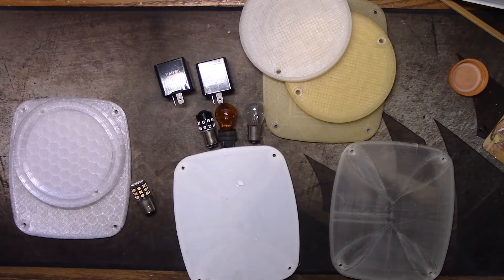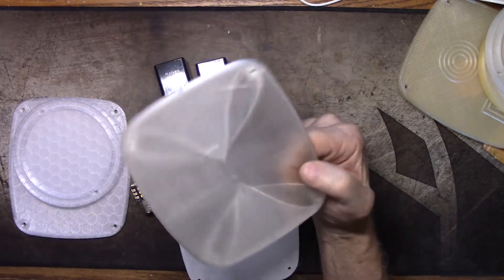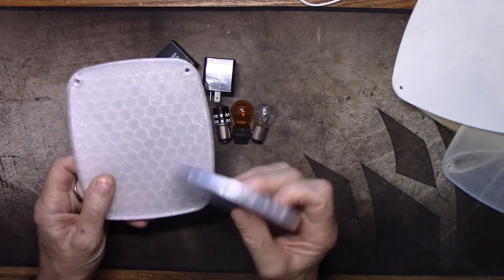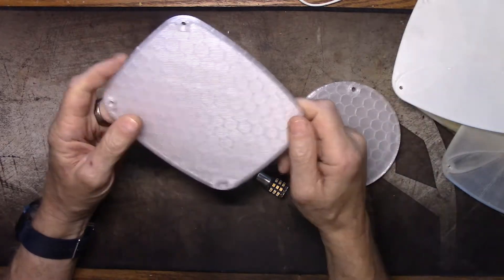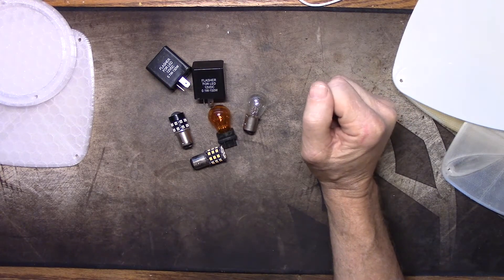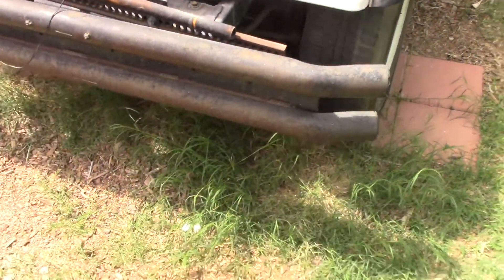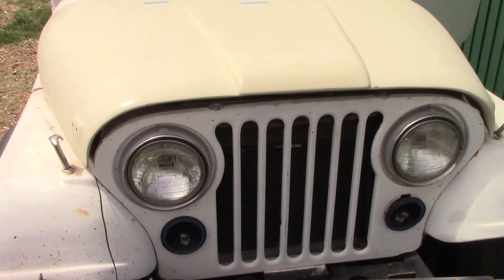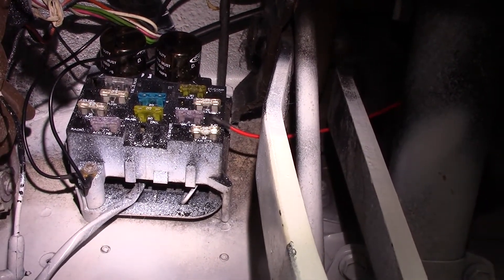More 3D Printed Tail Light and Parking Light Lenses. And CJ-7 Conversion to LED bulbs!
Overture clear PETG
EF32RNLP Flashers
1157 red LED bulbs
1157 amber LED bulbs
1156 white LED bulbs